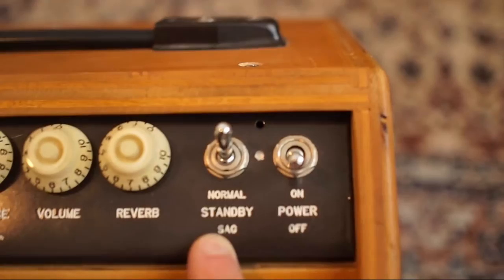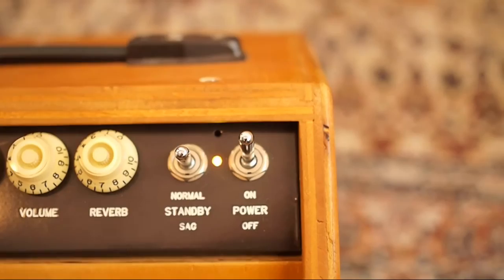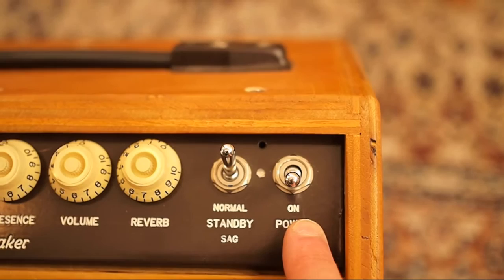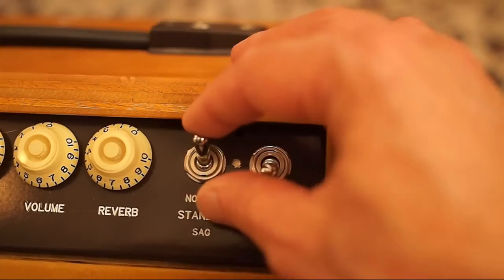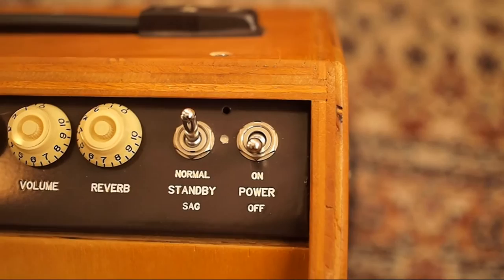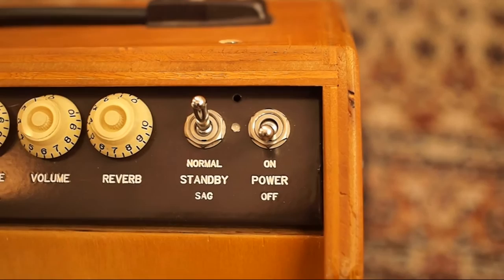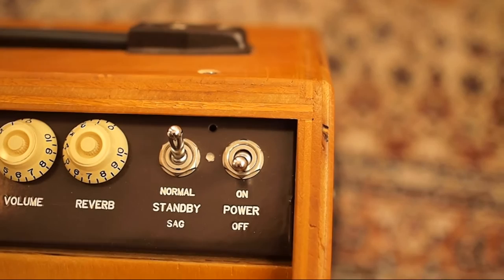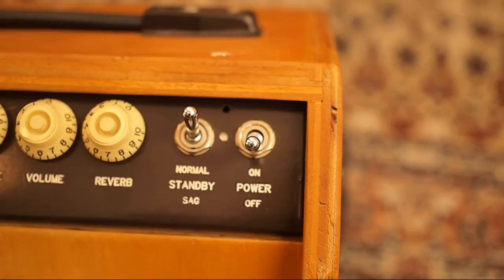The Correct Way to Use a Standby Switch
Here's a quick rundown on the proper way to use a standby switch on a tube guitar amp. Comments below are more than welcome. The amp used in this video was the very first prototype of the Auburn Troublemaker, so that's why it looks like, well, a prototype.